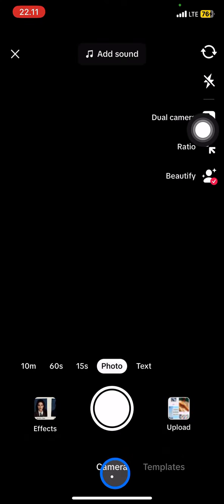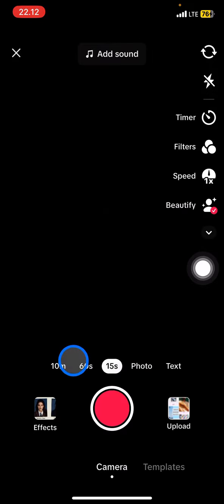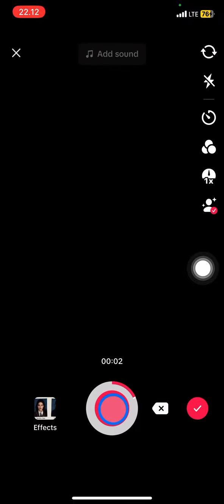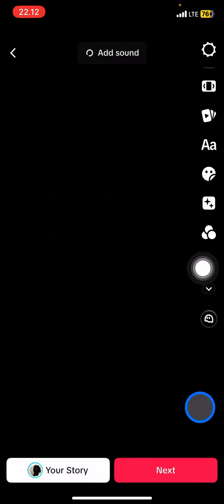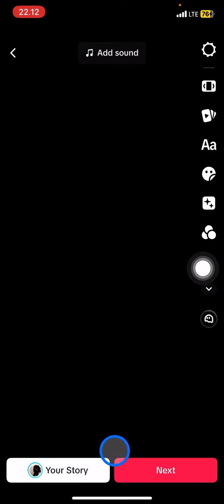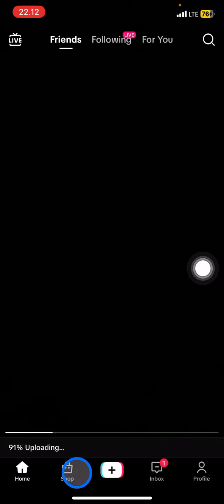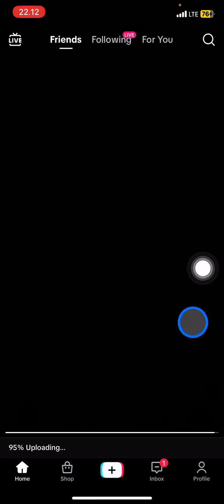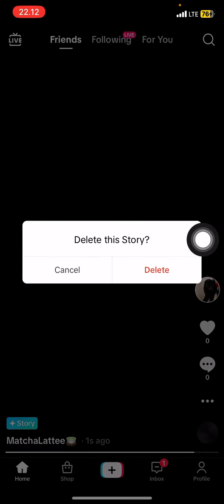TIKTOK FOR BEGINNER! How to Create a Tiktok Story? Tiktok in iPhone | Tiktok Tutorial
Share a temporary video on Tiktok through Tiktok story. You can make a video that will automaticly dissapear after 24 hours. Here is the tutorial to make a Tiktok story.